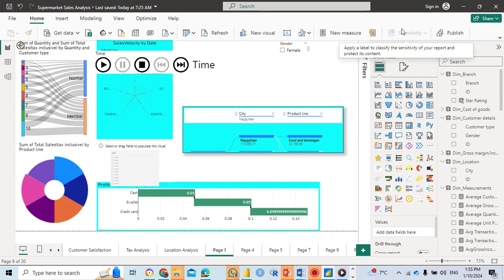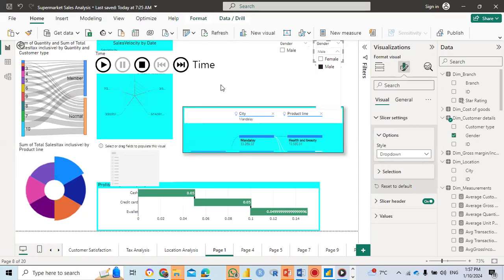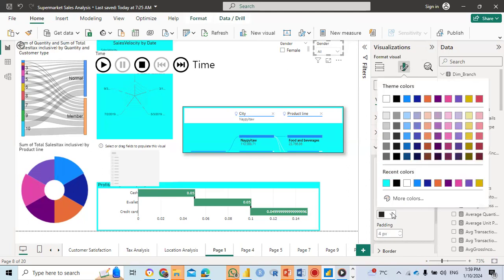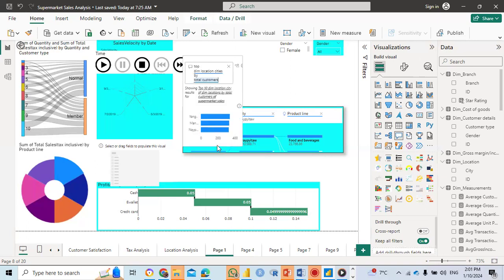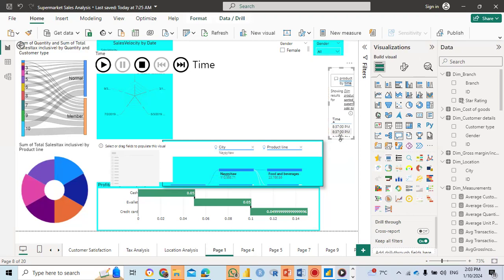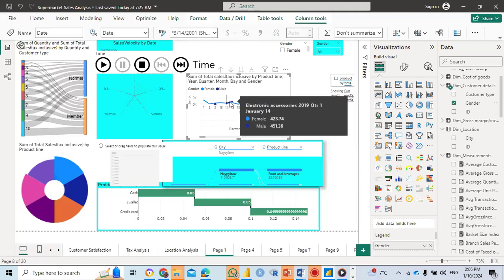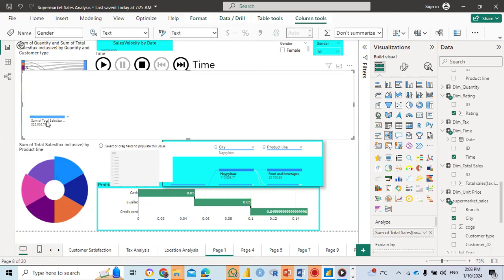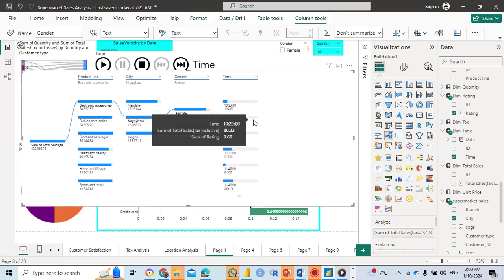Creating Advanced Features in Power BI